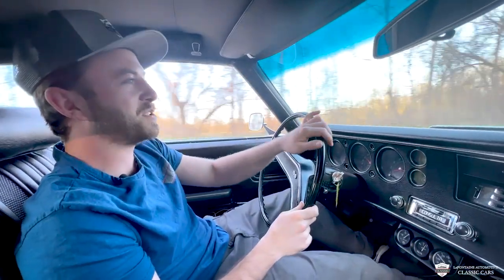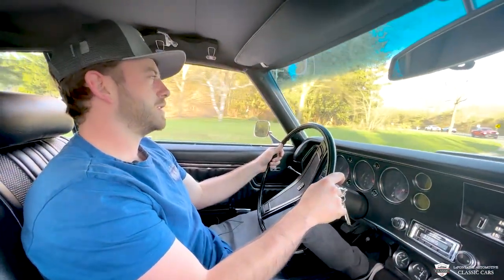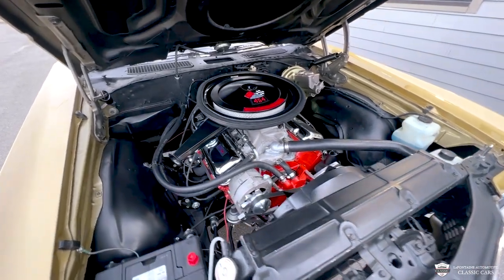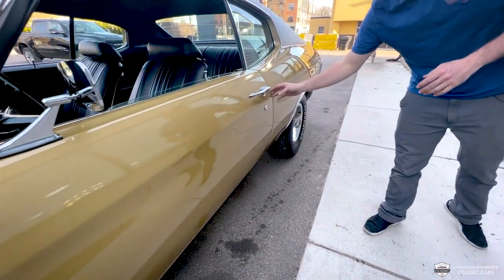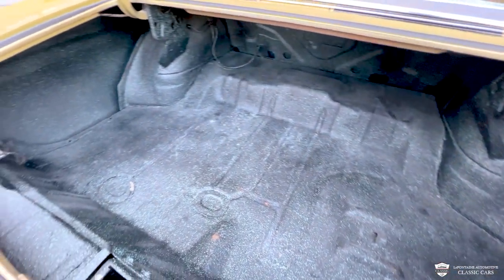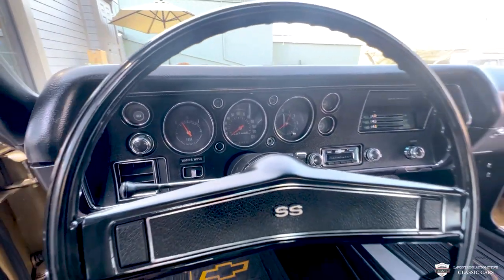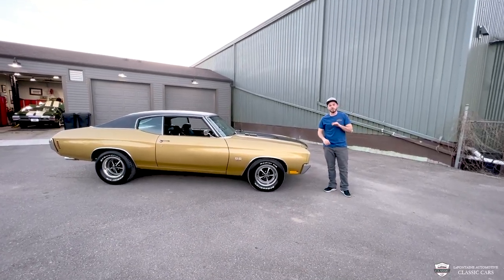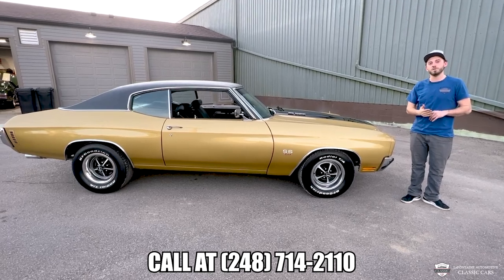1970 Chevrolet Chevelle SS 454c.i. HO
Just Announced! ♥️🎁
The U CAN-CER VIVE Dream Raffle is now LIVE • Join us in our dream of a cancer-free world and purchase raffle tickets for your chance to win a dream car - this 1975 Ford Bronco Sport 4x4, from LaFontaine Classic Cars! Tickets are now on sale through June 1, 2023!

Address:
211 South Main Street

Factory Big Block SS | Original Build Sheet | 454 HO |
The 1970 Chevelle SS is highly sought after by car enthusiasts and collectors alike. This particular Chevelle SS is finished in its original color combination, beautiful Medium Gold over black SS racing stripes and back interior! Under the hood you'll find a powerful Crate 454 HO Big Block engine that boasts an impressive 500 horsepower. This engine is further enhanced with Hooker Headers, a GM Performance Intake Manifold, a Mild Cam Shaft, Holley Double Pumper Carburetor, and a new HEI Ignition, all of which work together to deliver an exhilarating driving experience! The exhaust system is upgraded to a 3" with Flowmaster Mufflers, which gives the car a distinctive ground pounding rumble that will turn heads wherever it goes.
Additionally, the TH400 Transmission is paired with an auxiliary HD trans cooler to ensure smooth and reliable shifting, while the 12 Bolt Rear End (3.31 Posi) delivers excellent traction and the F41 suspension package provides added stability. The Magnum rims have been up fitted with a new set of BF Goodrich Radial TA tires!

This Chevelle SS also features Power Disc Brakes and a CPP Power Steering Gear Box which provides effortless steering and maneuverability! On the interior we have bucket seats accompanied with a console, SS steering wheel, Retro Sounds Radio and under dash mounted Auxiliary Gauges that provide modern conveniences while maintaining the classic look and feel of the car. This 1970 Chevelle SS has been meticulously maintained and upgraded to provide an exhilarating driving experience! Are you ready to get behind the wheel?